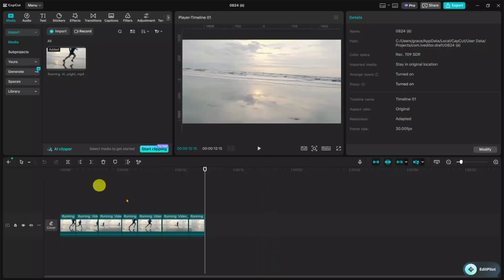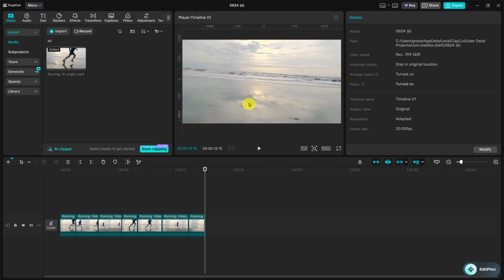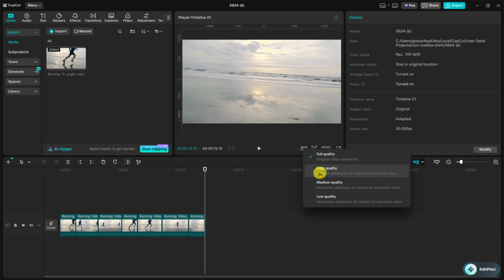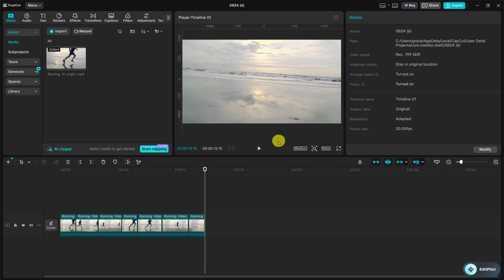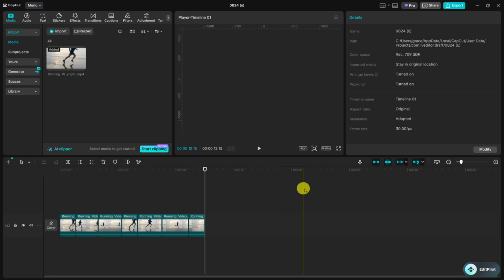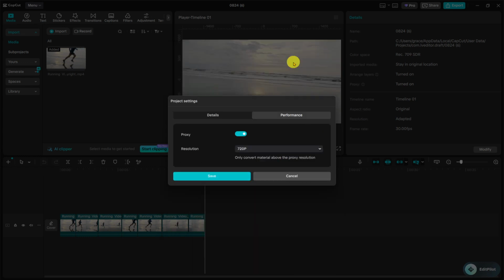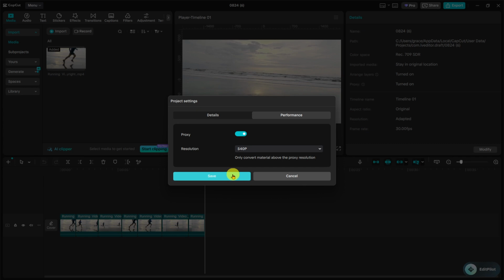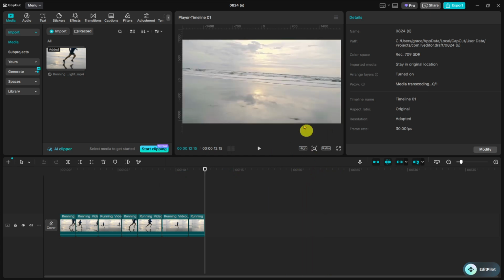How To Fix Lag In CapCut PC (Updated) (2026)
Learn how to fix lag in CapCut PC with this simple tutorial. I’ll show you how to fix CapCut PC lag, reduce lagging, and improve CapCut performance so your editing feels smoother.